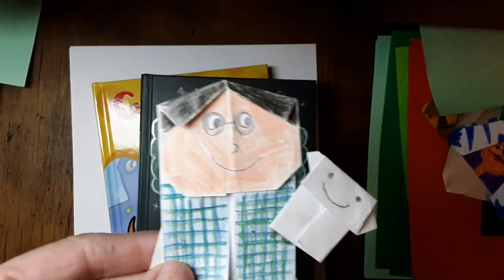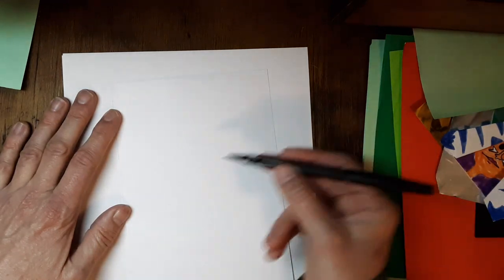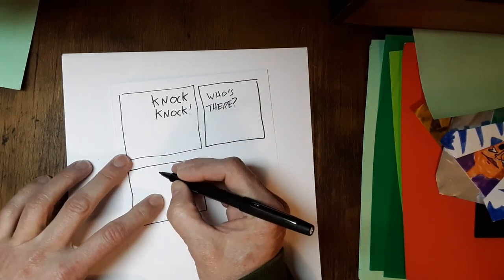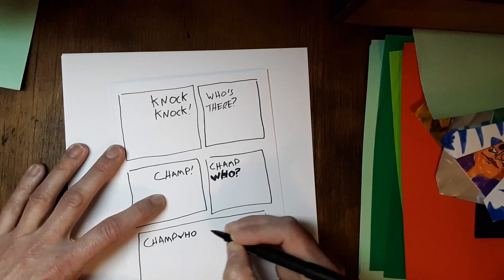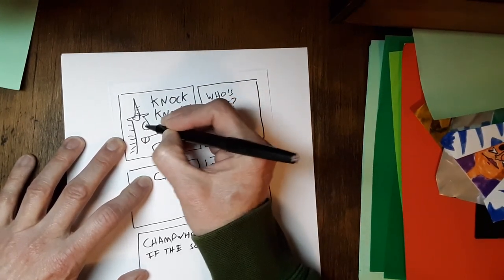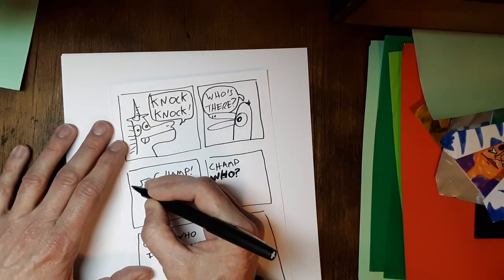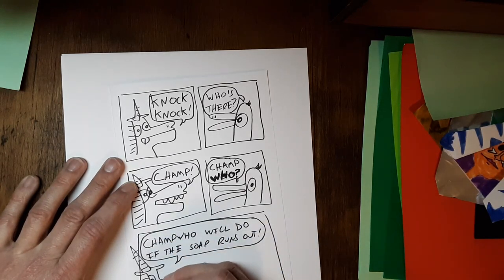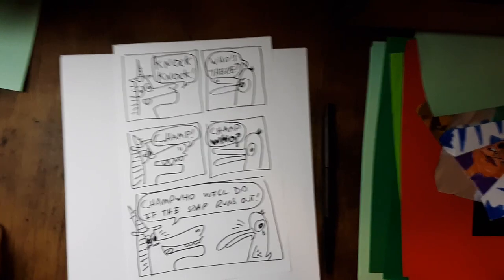How to Draw A One-Page Graphic Novel!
Ok, it's not a graphic novel it's a graphic knock knock joke! But I will show you how I break things down into panels, then letter and draw the comic.